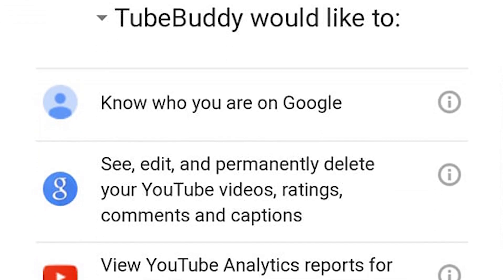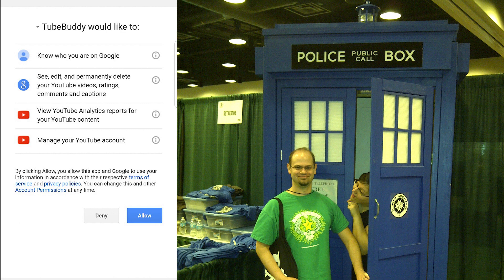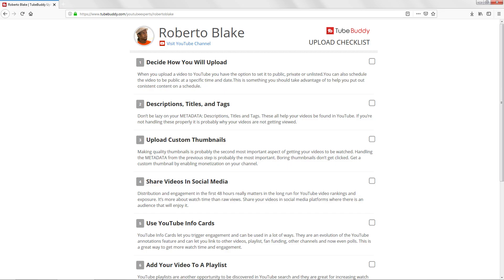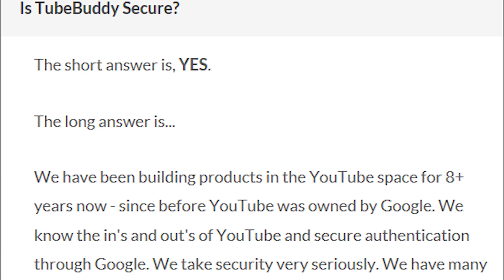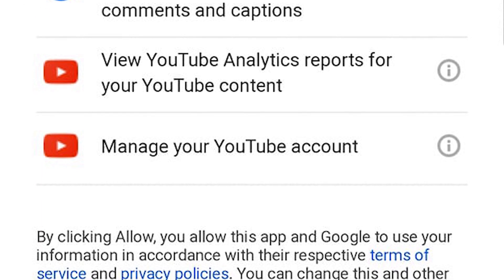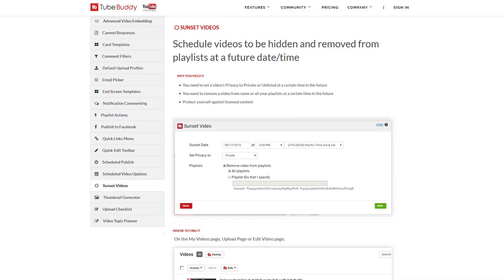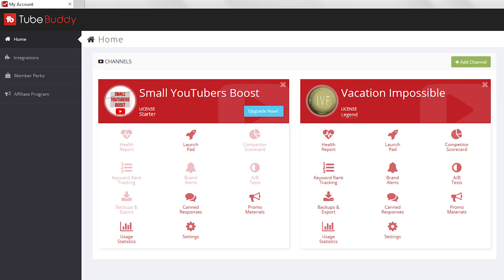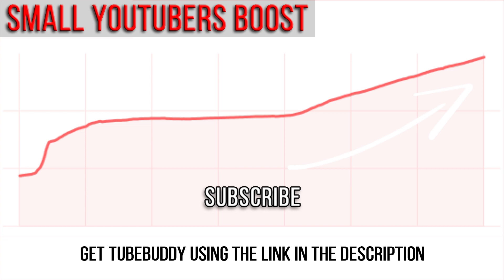Why Must I Give TubeBuddy Access To Delete And Control My Videos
Why Must I Give TubeBuddy Access To Delete And Control My Videos? The access TubeBuddy requests to your YouTube channel and videos can be daunting but it actually makes perfect sense and is totally safe